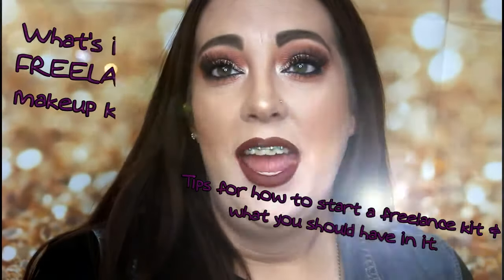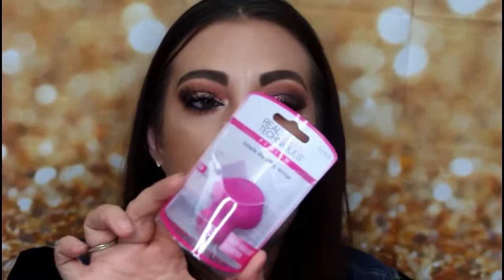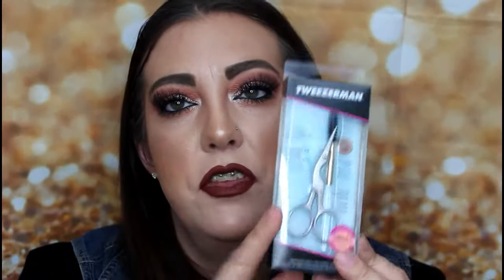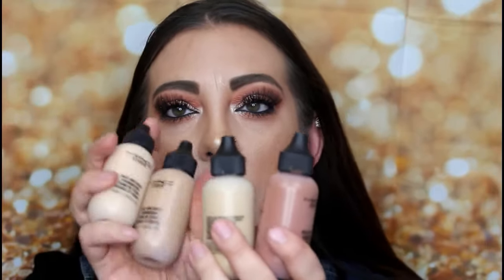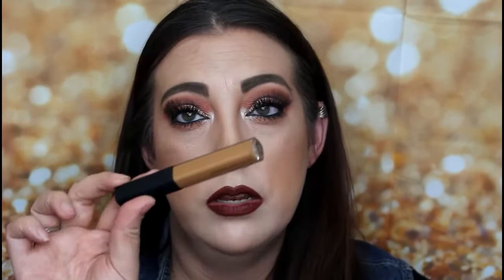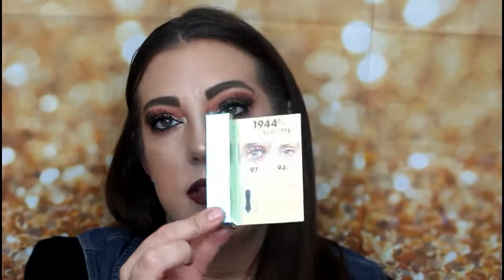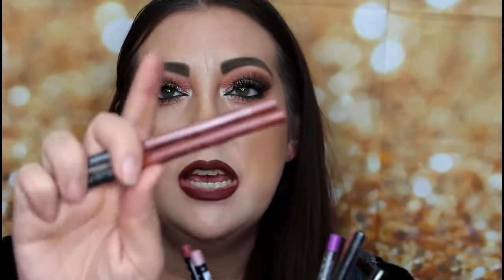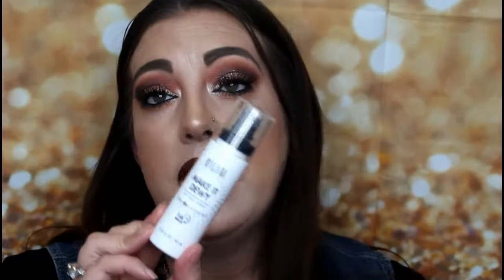~~What's in my FREELANCE Makeup Kit??!!~~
~FAIL OR FAVE??!~NYX EDITION~ FIRST IMPRESSIONS OF NEW NYX MAKEUP!!"